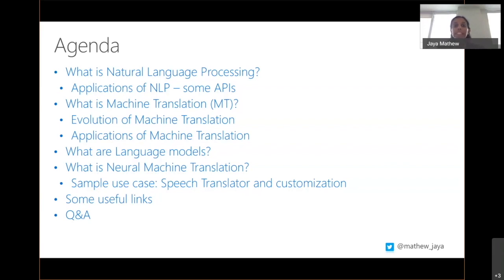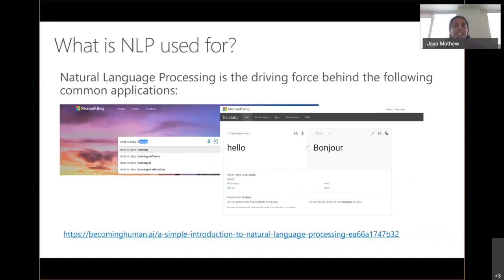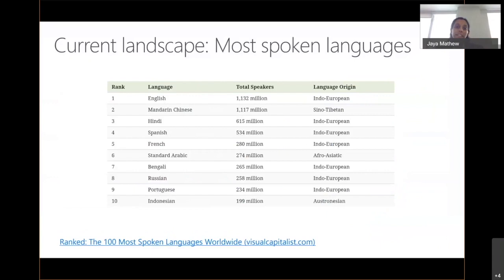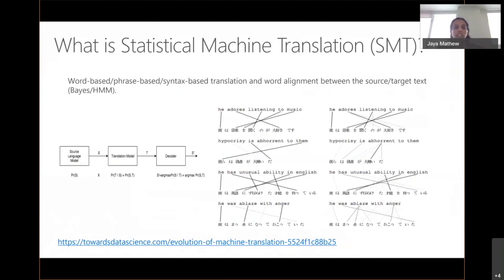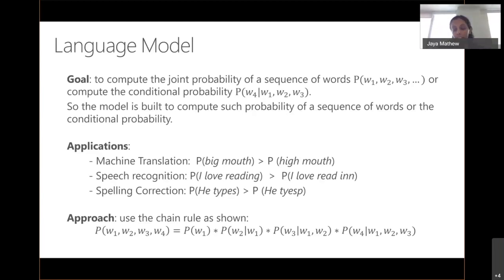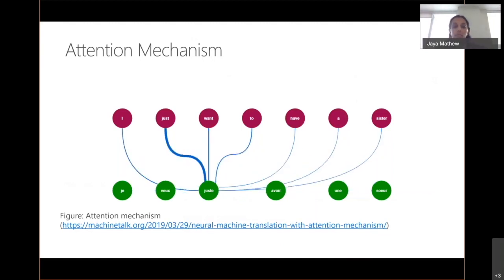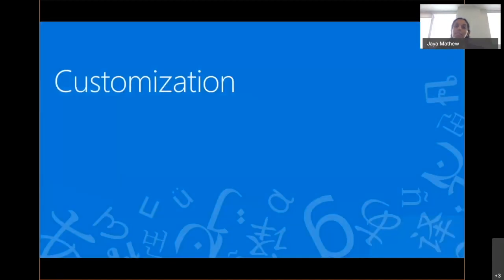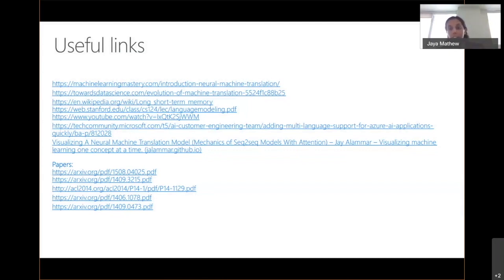Breaking the language barrier: how do we quickly add multilanguage support in our AI application?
Speaker: Jaya Mathew

With the need to cater to a global audience, there is a growing demand for applications to support speech identification/translation/transliteration from one language to another. This session aims at introducing the audience to the topic and how to quickly use some of the readily available APIs to identify, translate or even transliterate speech/text within their application.

INTRODUCTION
Over the last few years, multitude of customers routinely come with various machine translation use cases. Here are a few examples:
• Identify which language is being spoken/typed by the user.
• How do I translate one language to another for the user?
• Is there a way to transliterate text from one language to another?
Hard problems such as these and many more like them are now readily solved using advanced API’s that are readily available without having to reinvent the wheel.
This talk starts off with a brief introduction to the topic of Machine Translation, then it moves on to introduce some of the typical customer cases and finally ends with how to embed such functionality in your application. The talk will end with a Python based solution demo and introduce the audience to some resources and tools that could help them as they continue to explore the domain.
OUTCOMES/CONCLUSION
The goal of this talk is to provide a robust means for the audience to discover opportunities and to learn how to quickly apply Machine Translation in their applications.
We will provide a framework for attendees to accomplish the following goals:
• Improve their understanding of the domain of Machine Translation.
• Qualify new opportunities and assess their fit for Machine Translation.
• Smoothly embed Machine Translation using APIs in their applications.